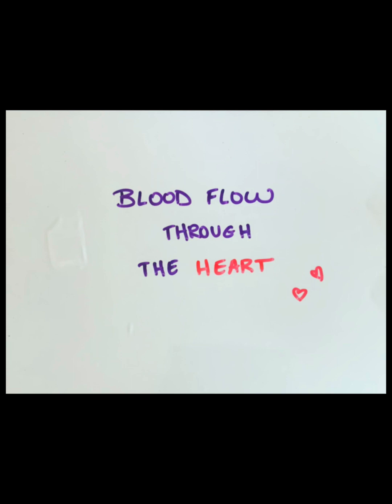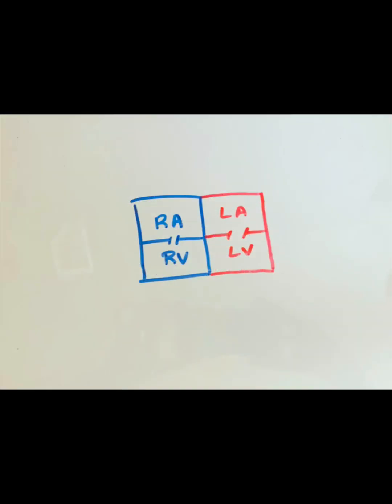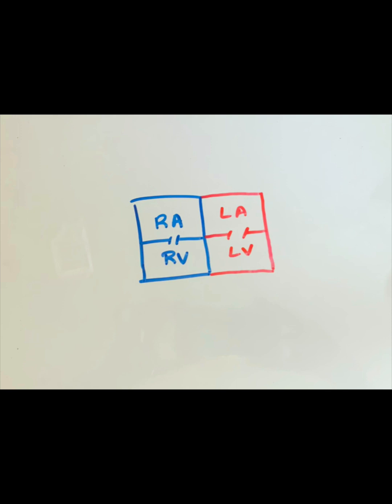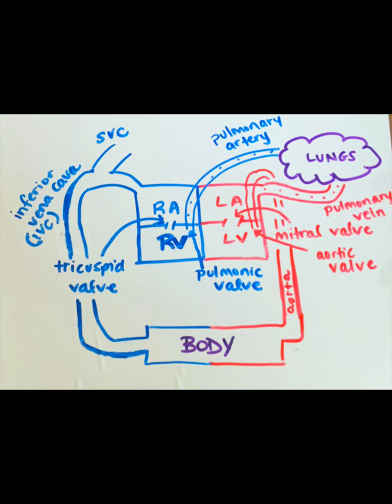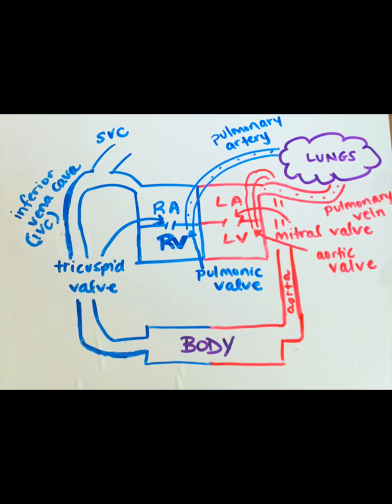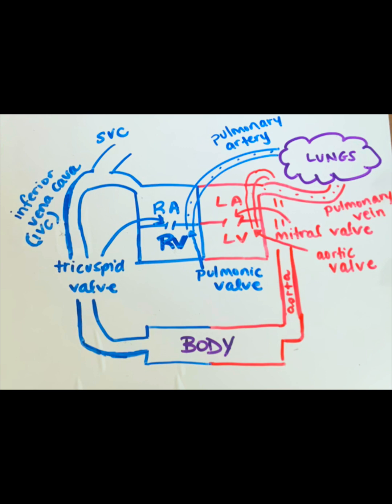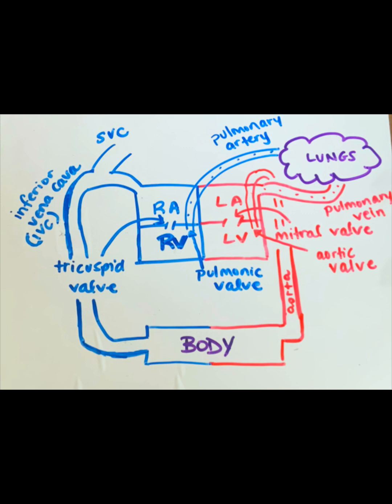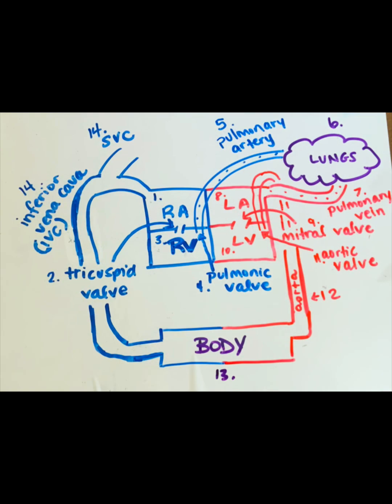Blood Flow Through The Heart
Ever been confused by words like aorta, atrium, pulmonic, and ventricle and the path your blood takes?  It may look complicated but have no fear!